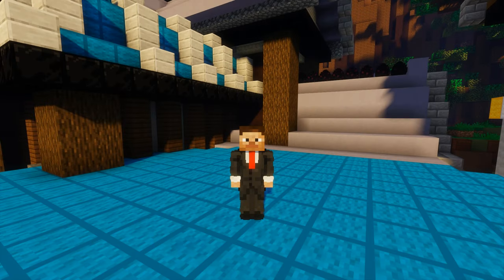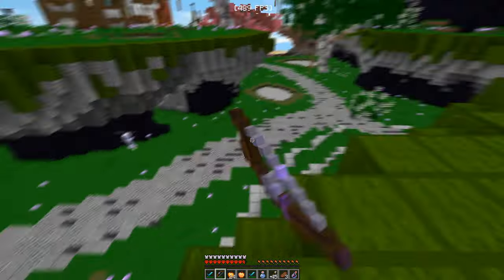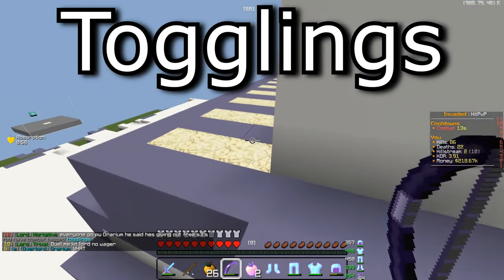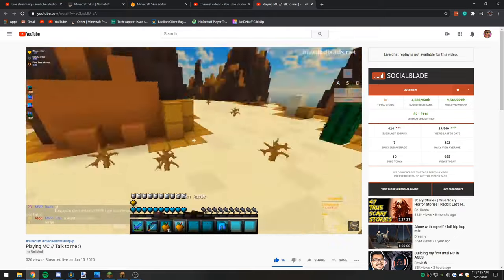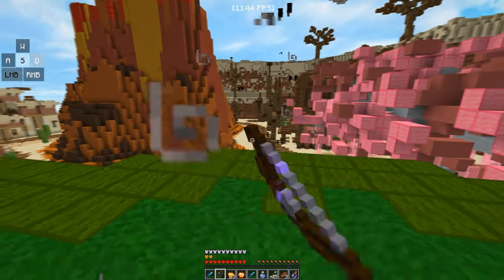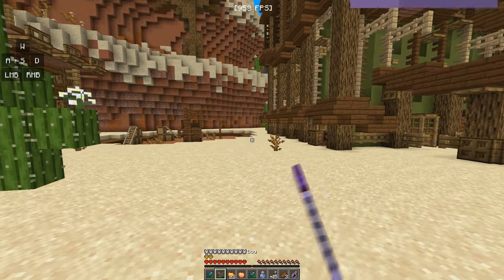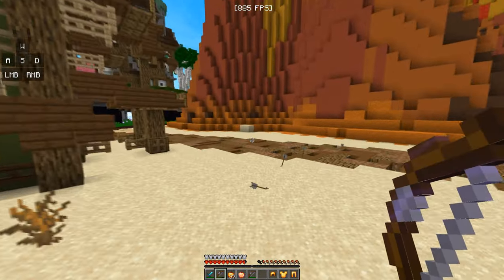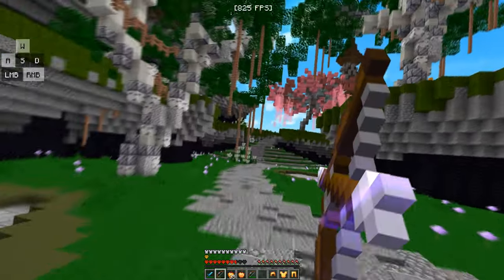How To Bow Boost (Single/Double/Triple) | Invadedlands Kitpvp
Hey guys! today I will be showing you how to bow boost in Minecraft! I know a lot of people have been asking me since I made my stream highlights on invaded lands kitpvp so I decided to make this video!

Minecraft PVP tips and tricks!